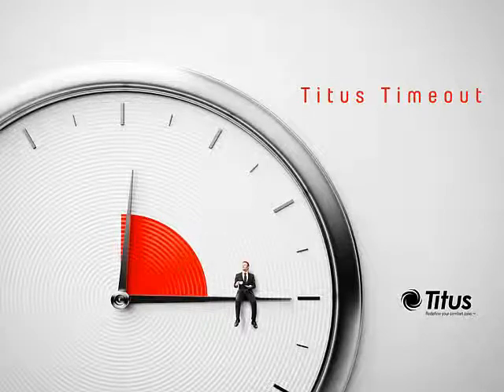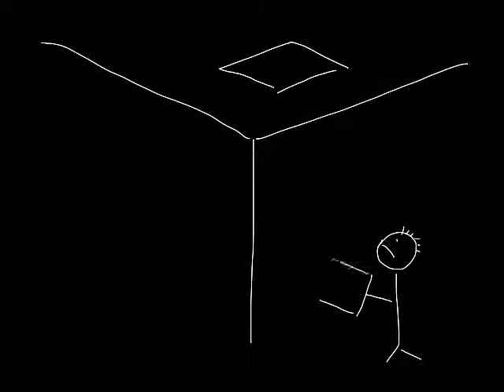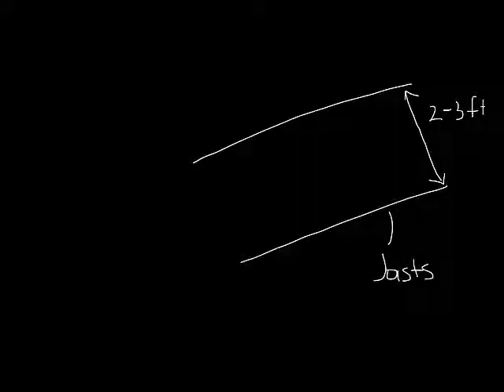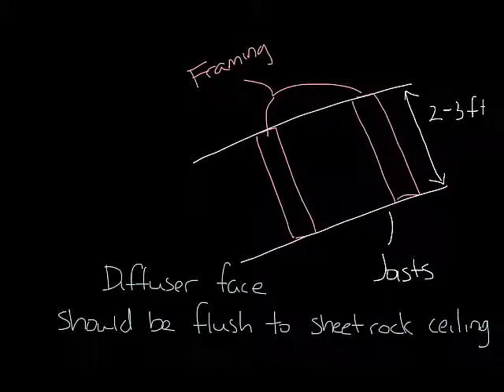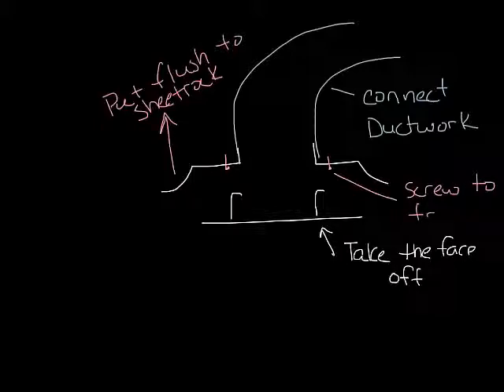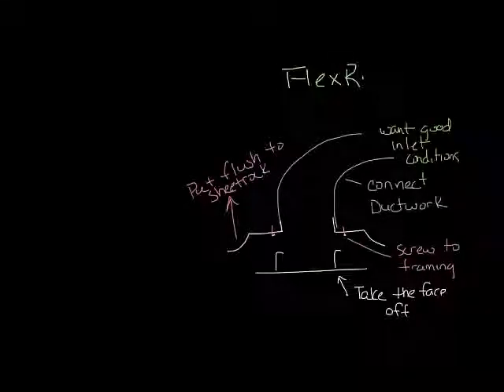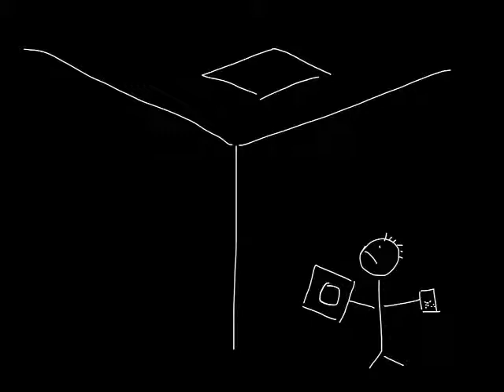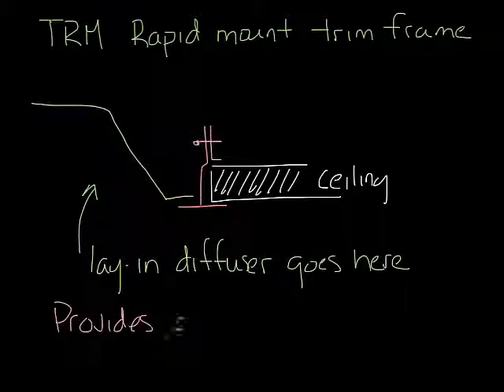Podcast Surface Mount